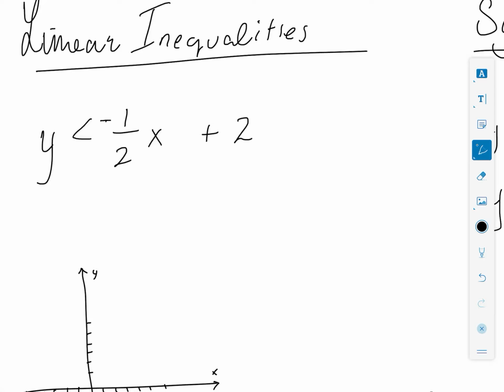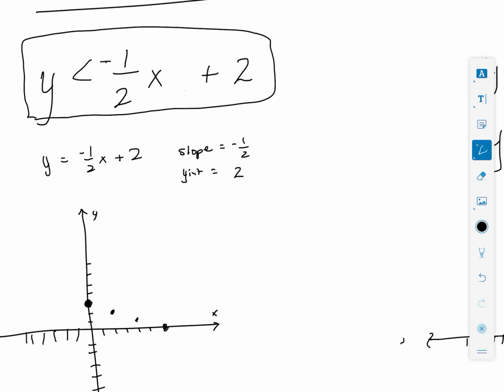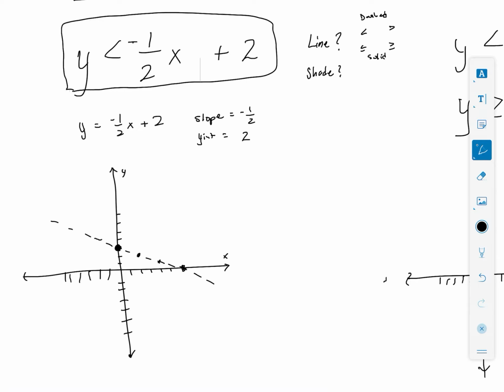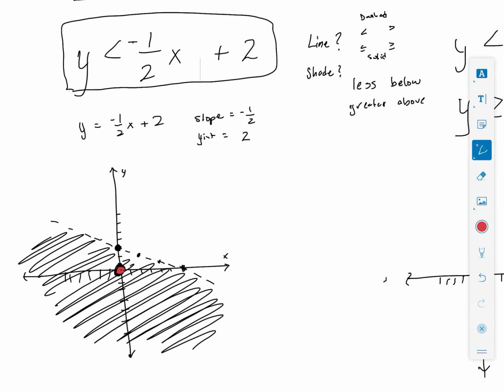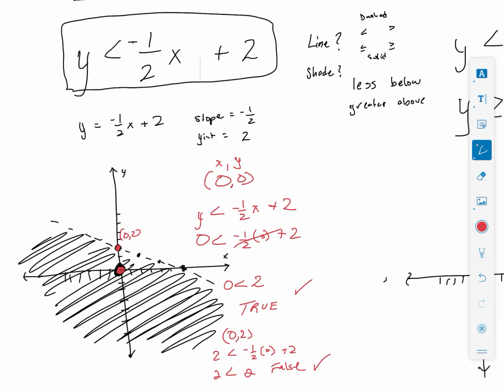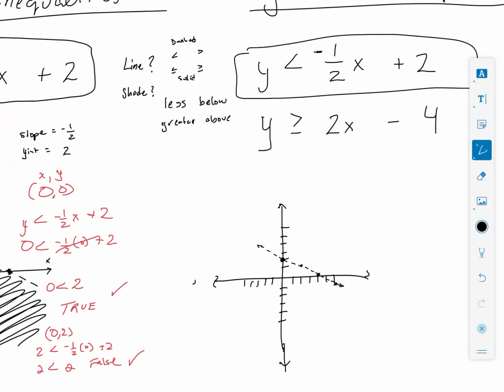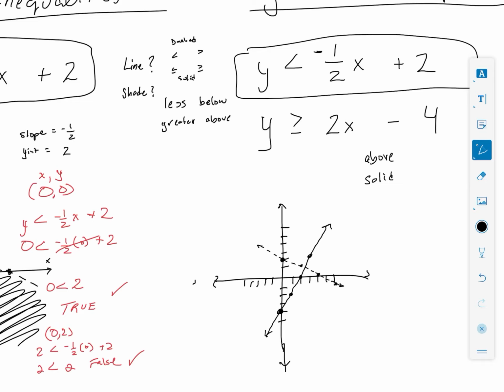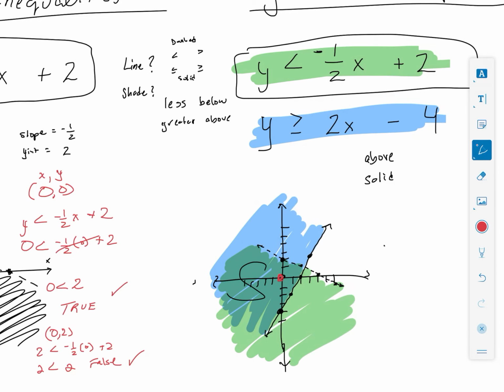Linear inequalities overview